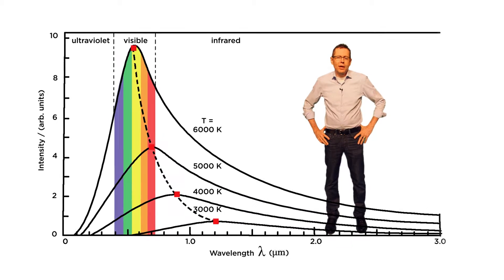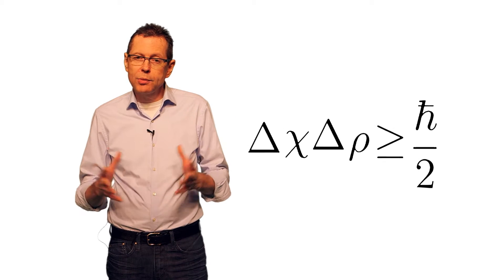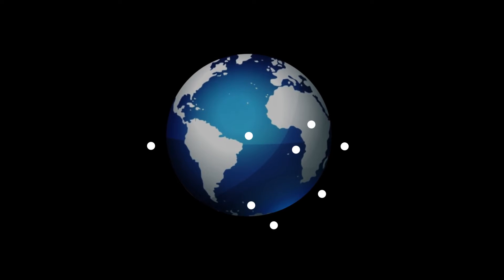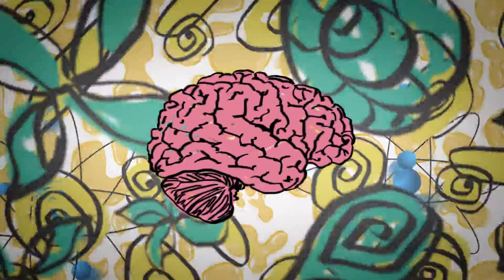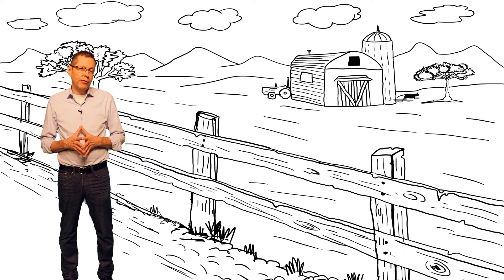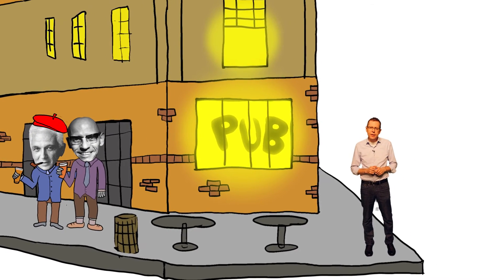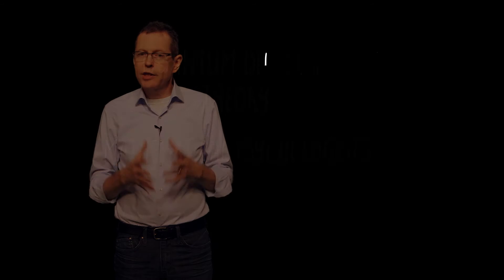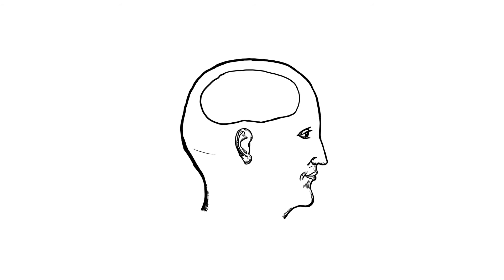Alexander Wendt Animated Lecture Quantum Mind and Social Science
Are you familiar with the term "quantum physics"? Have you ever considered that quantum physics principles could be applied to social science as a way to observe societal structures? Could consciousness itself be quantum mechanical?

Quantum physics describes the strange behaviour of matter at the subatomic level that doesn't follow the classical physics model. In quantum physics, matter can be in multiple places at the same time (superposition); particles appear to communicate over vast distances without any causal connection (entanglement); and subatomic particles behave differently depending on whether they're being observed or not (the observer effect).

Alexander Wendt's book, "Quantum Mind and Social Science", makes connections between quantum and consciousness exploring the idea that quantum principles can be scaled up.

Working on this animation to explain these concepts has been both highly challenging and rewarding. The animation was recently shown at the International Studies Association conference in Atlanta, USA and was well received by an audience of 150 academics in the areas of International Relations (IR), International Security and Political Science. Wendt makes the case for taking a quantum approach to IR.